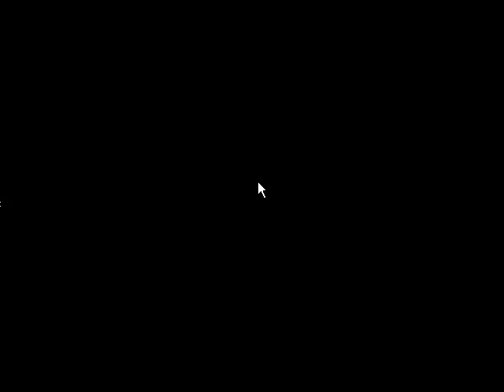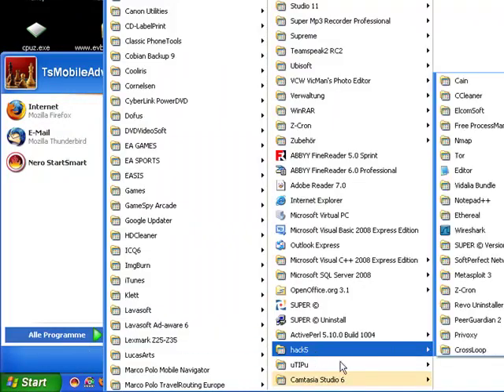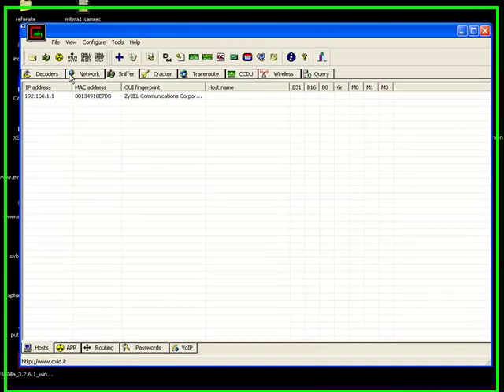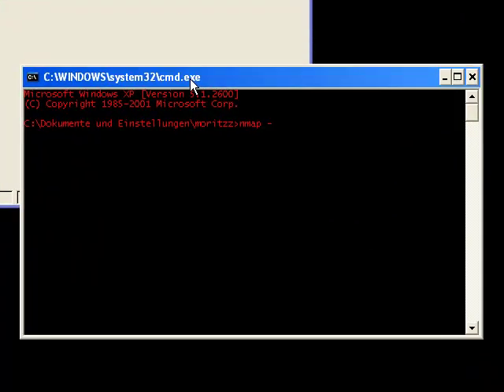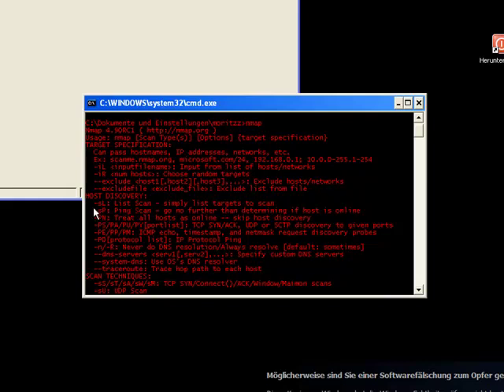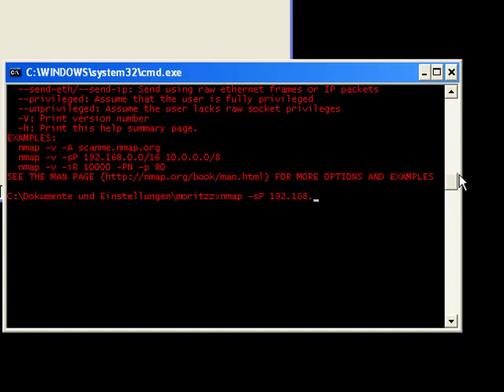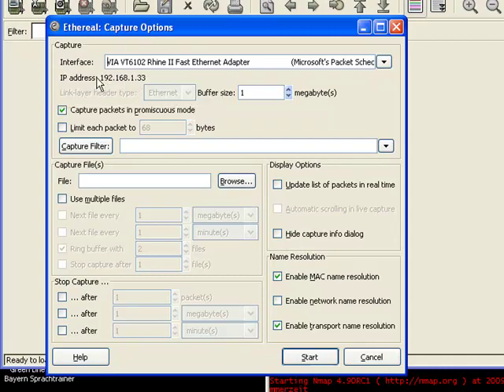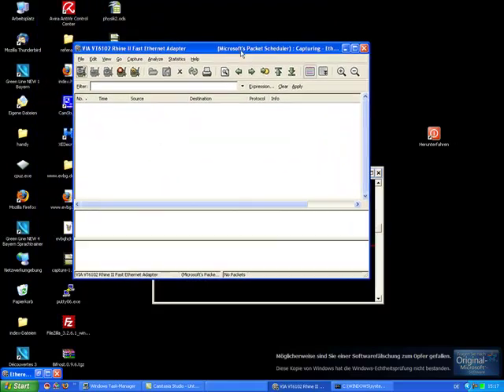Man in the middle attack 1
easy man in the middle attack tutorial